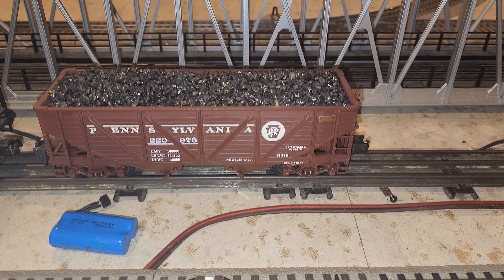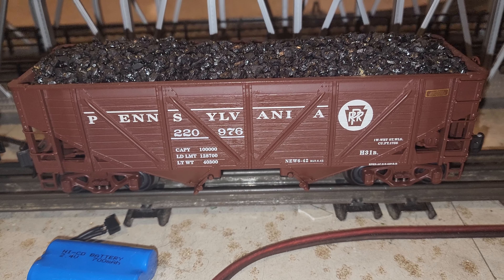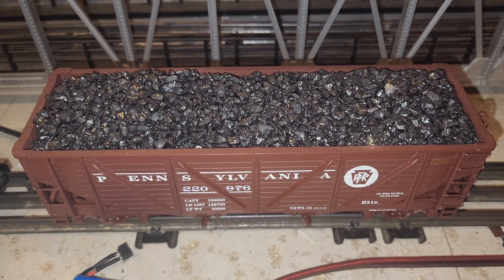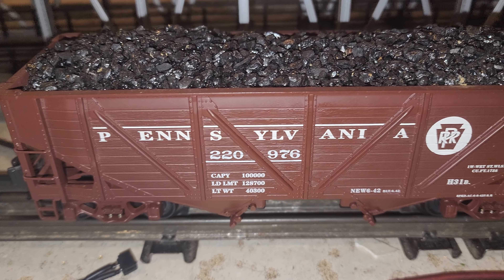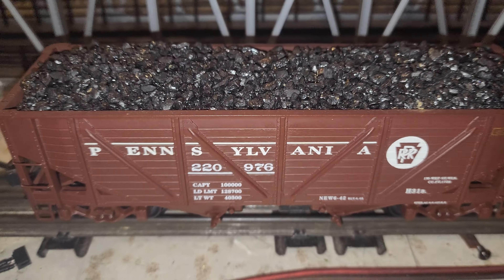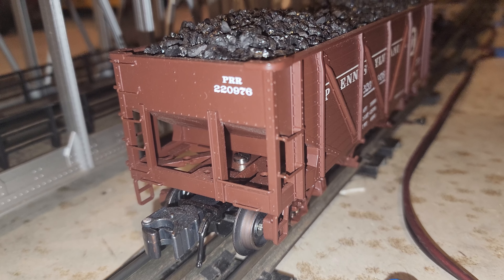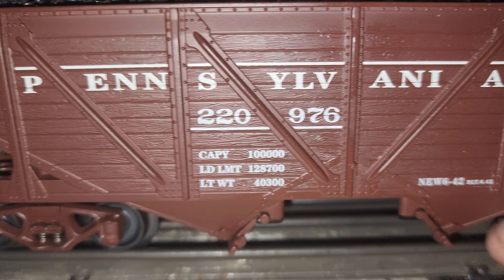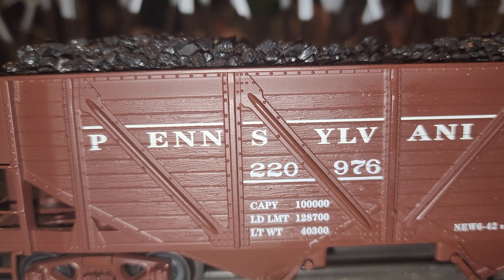K-LINE BY LIONEL DIE CAST pennsylvania OUTSIDE BRACED 2 BAY COAL HOPPER CAR! pennsylvania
it's real coal hopper Car all diecast